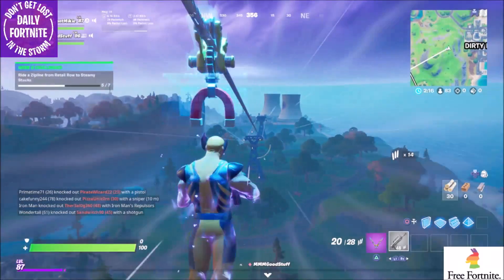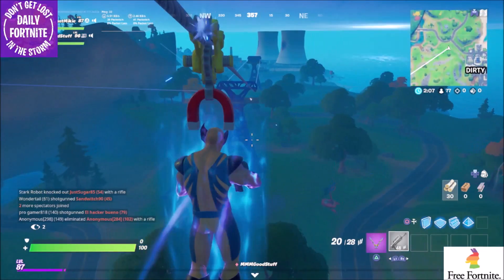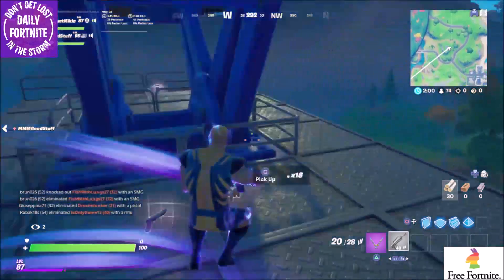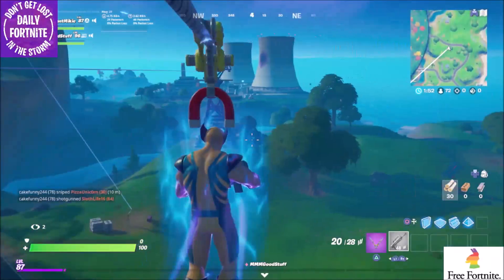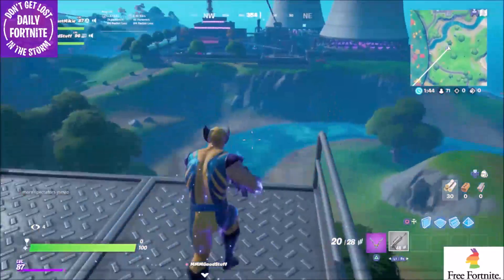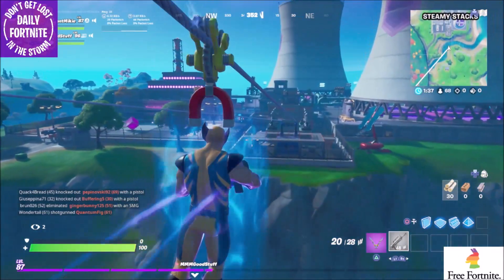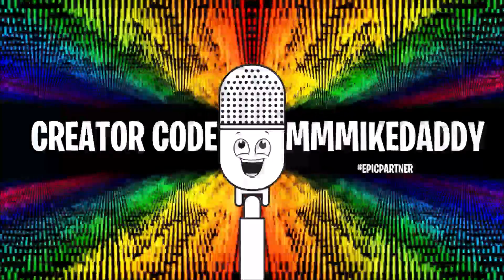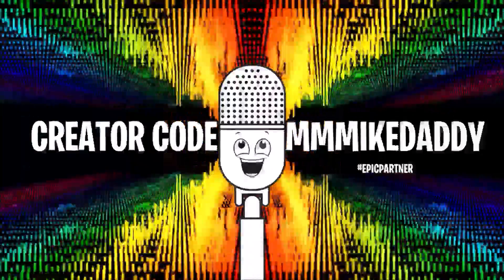Riding Ziplines from Retail Row to Steamy Stacks